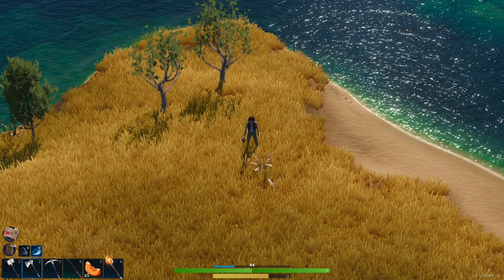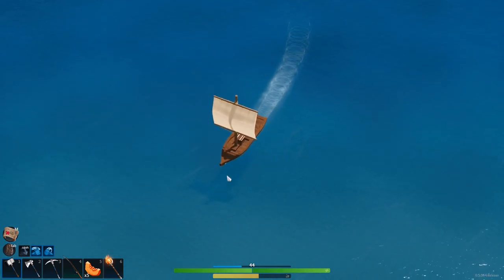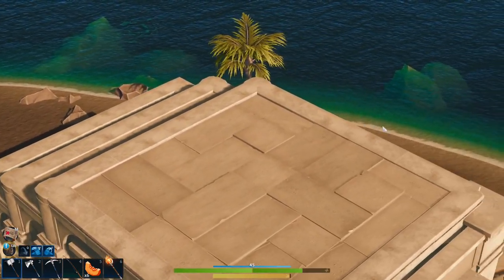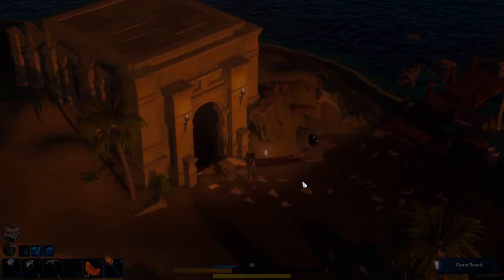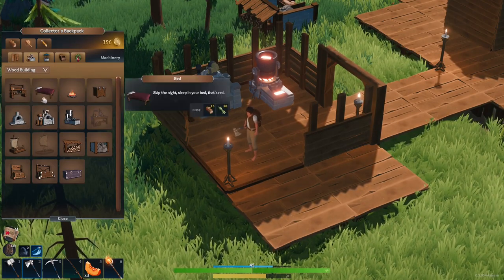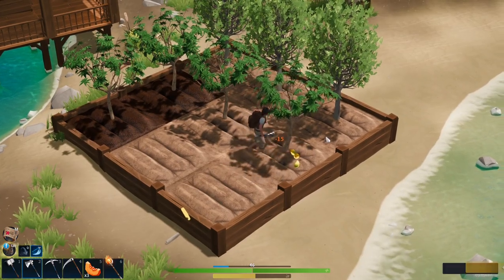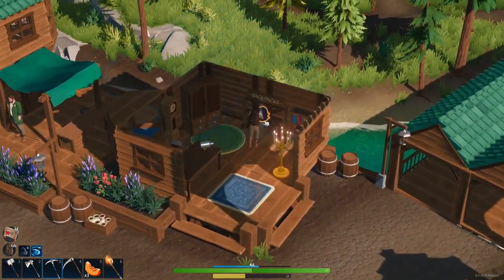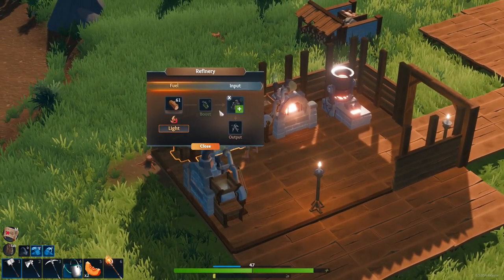Workshop Expansion We Are Cooking Now & Workbench upgraded - Len's Island - #13 - Gameplay